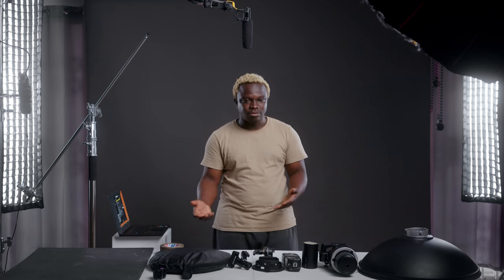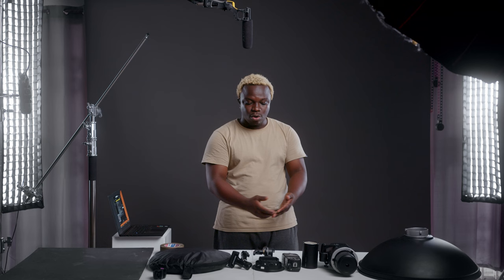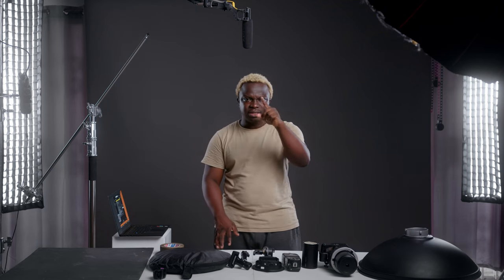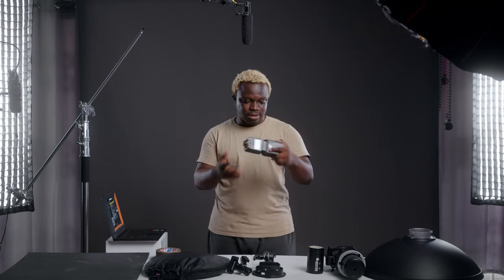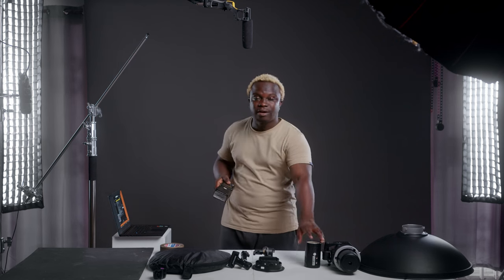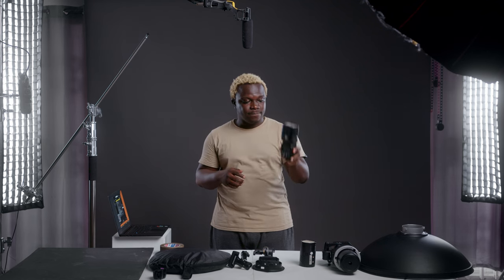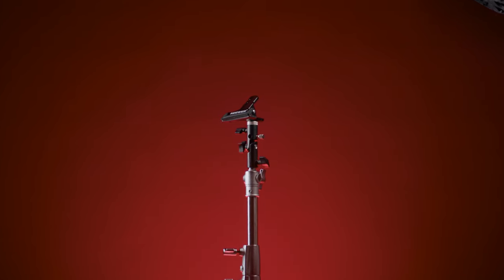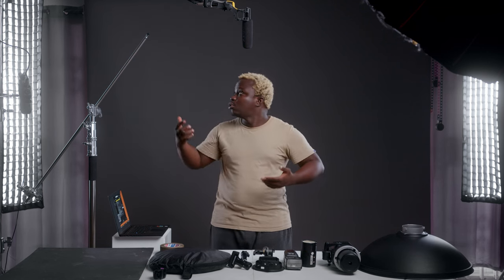SIX (6) MUST HAVES IN EVERY PHOTO STUDIO IN 2022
Episode 3 brings you more knowledge to what you have to own in your photo studio and certain tips to help elevate your studio photography. Let me know what you think under the comment section below.